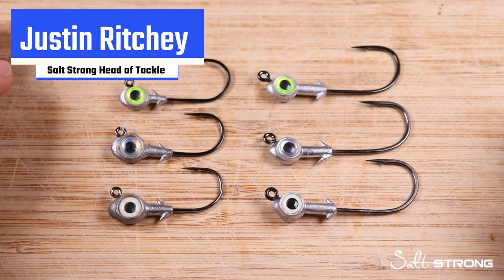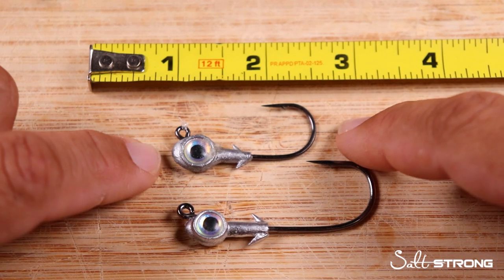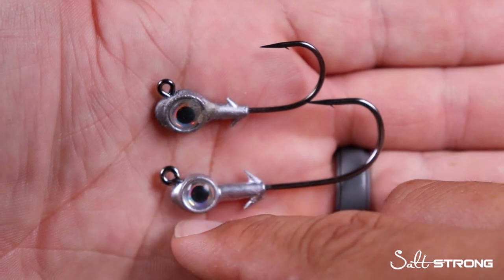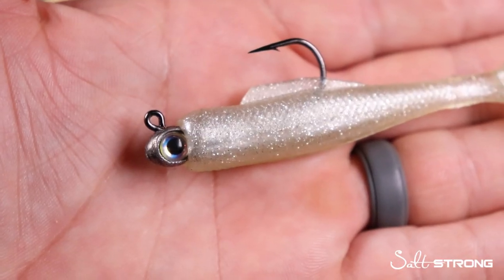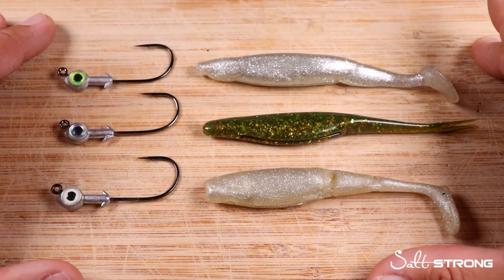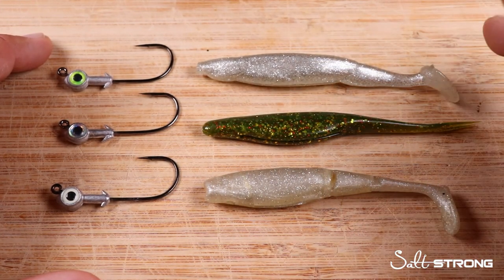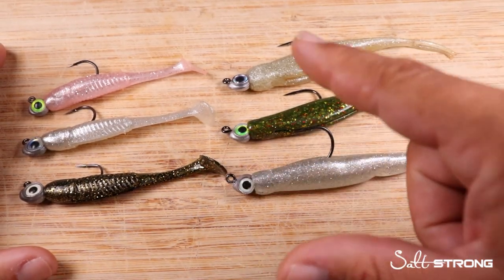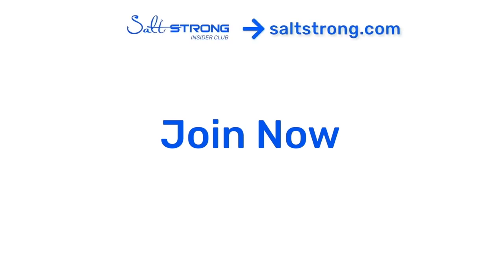Z-Man Trout Eye Jig Head VS. Redfish Eye Jig Head (Differences & When To Use Each)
Want to catch more fish AND save 20% on all your fishing gear?

What are the major differences between Z-Man's Trout Eye Jighead and the Redfish Eye Jighead?

Are there specific situations in which you should choose one over the other?

In this video, we talk about the two jighead styles, which soft plastic lures are the best match, and when you should use each type of jighead!

You'll also get to see how different sizes of soft plastic lures look on each jighead!

Please let us know down in the comments if you have any questions!

Choosing the right jighead to match with your soft plastic lures can mean all the difference in creating an enticing presentation to a fish!

What is your favorite Z-Man jighead style?

Find the information mentioned in the video and more in the Fishing Tips blog